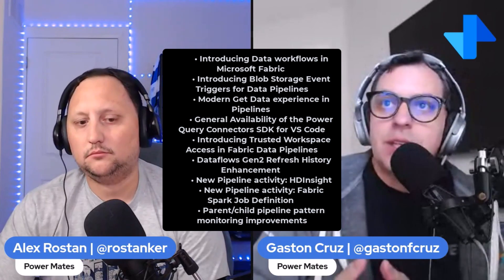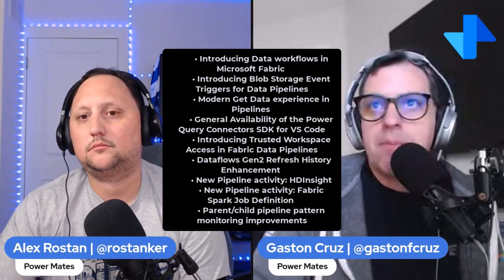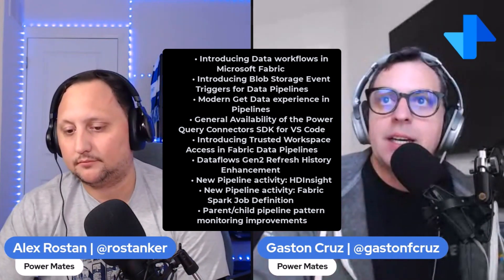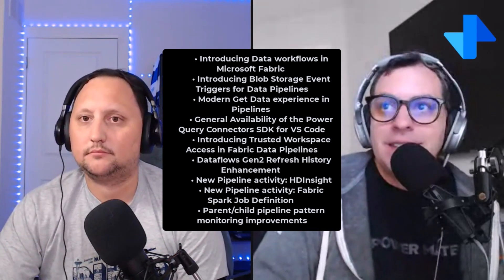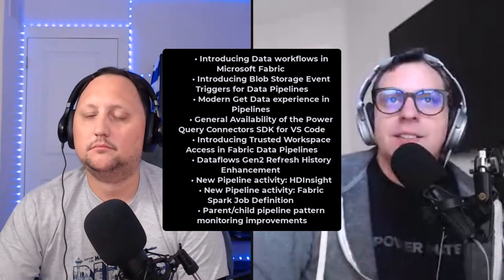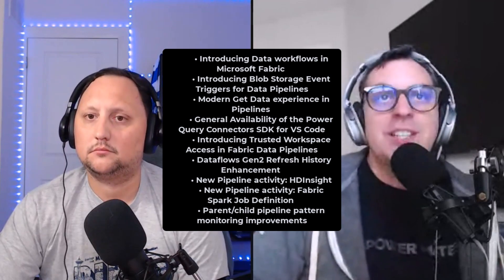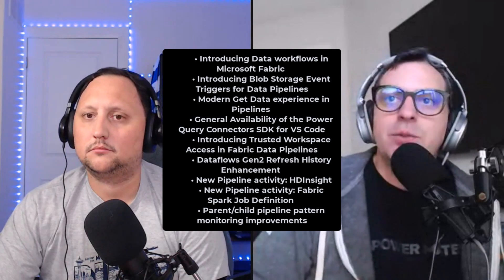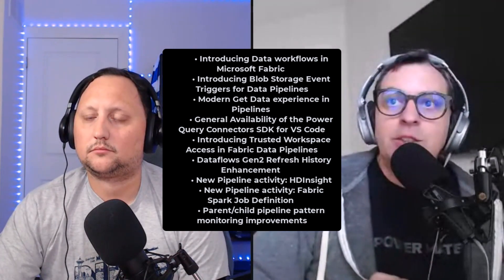Microsoft Build Announcements Recap - Part 1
Join us as we unpack the latest and greatest innovations unveiled at this year's Build conference, showcasing Microsoft's commitment to pushing the boundaries of possibility.